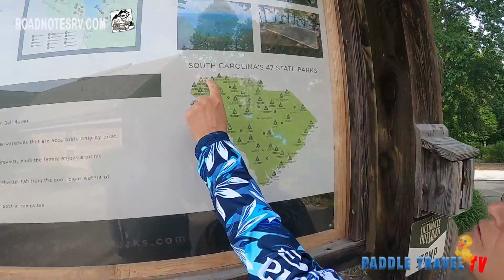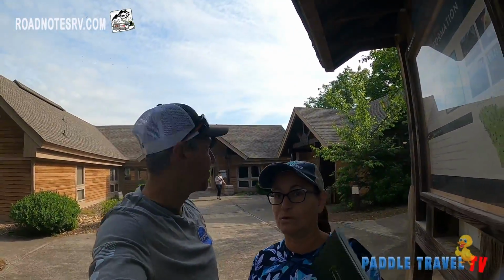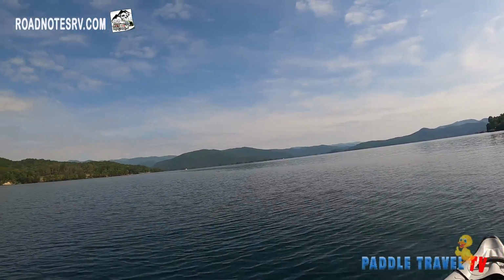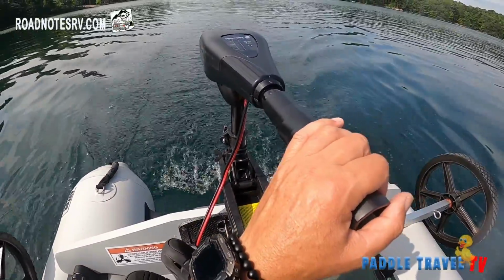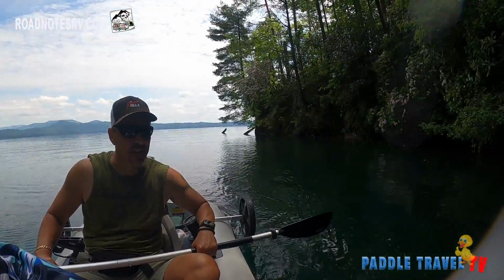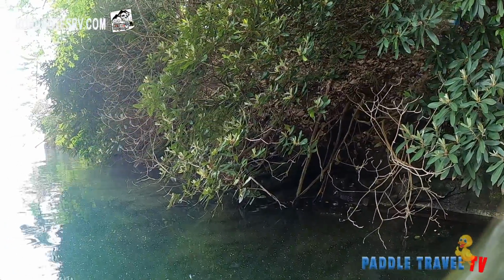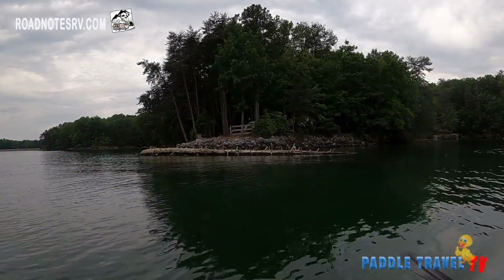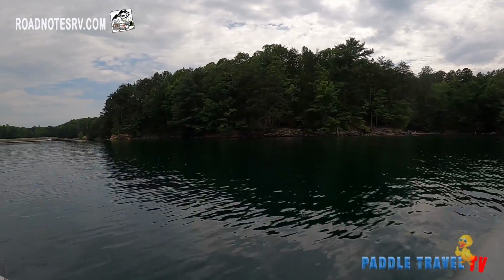HUGE LAKE JOCASSEE WITH PADDLESKI 437PS / RV ADVENTURES WITH DUCKY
Our Full Time RV Adventures and Life living on the road, creating YouTube videos.

  ℹ️ About this Episode:
Another "Paddle Travel TV" episode with Ducky, our inflatable and RV-friendly Paddleski 437ps from Sea Eagle Boats. In this episode we are in beautiful South Carolina (North Carolina line), visiting the enormous Lake Jocassee at Devils Fork State Park. We are on the search for waterfalls, that are only accessible by water...did we find any?

NEW TO OUR YOUTUBE CHANNEL??